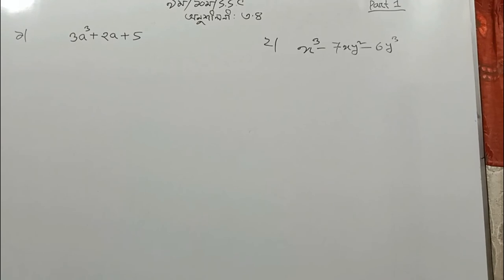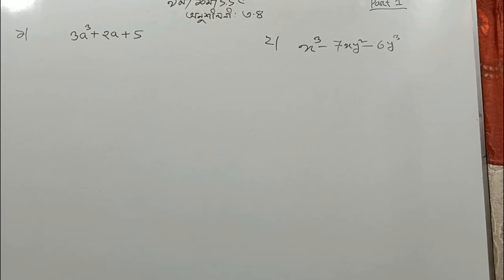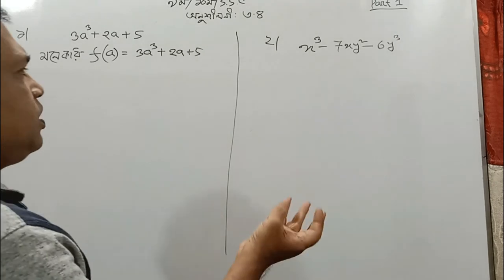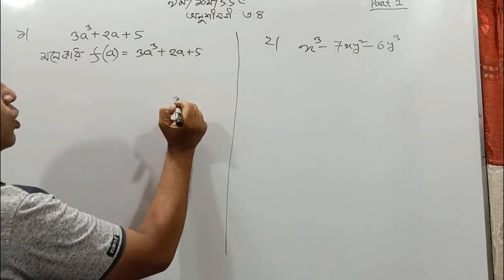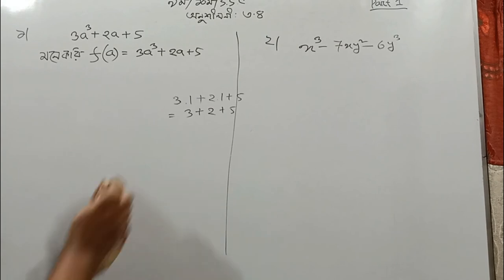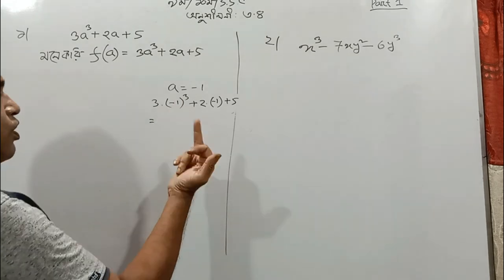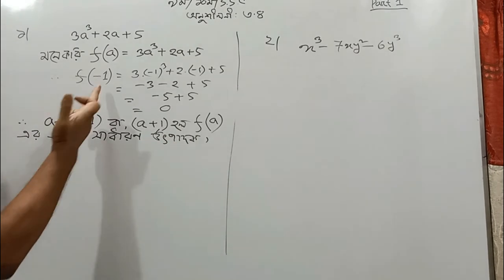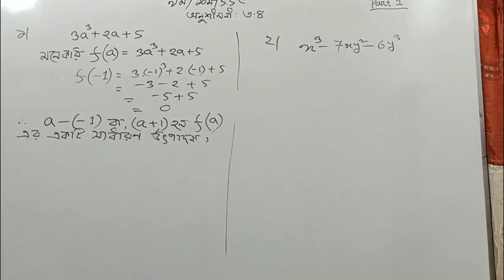অনুশীলনী ৩.৪ ll উৎপাদকে বিশ্লেষণ l নবম দশম l এসএসসি গণিত l SSC Math 3.4 l Class Nine Ten // Part 1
বীজগাণিতিক রাশি || ৩য় অধ্যায় || নবম-দশম শ্রেণি গণিত || SSC Math Chapter 3
৩য় অধ্যায়ের সব ভিডিও পেতে নিচের লিঙ্কে ক্লিক কর